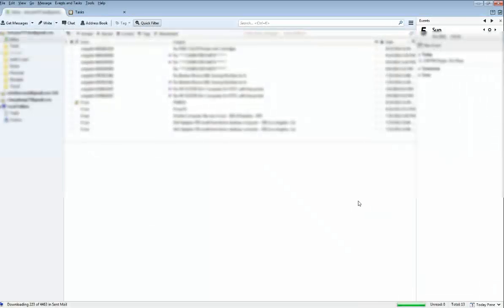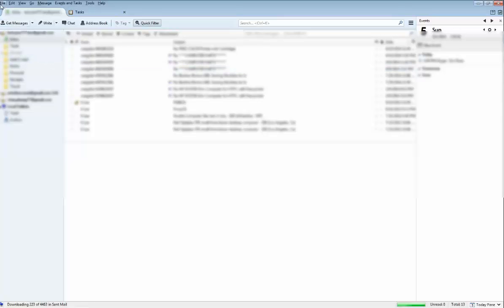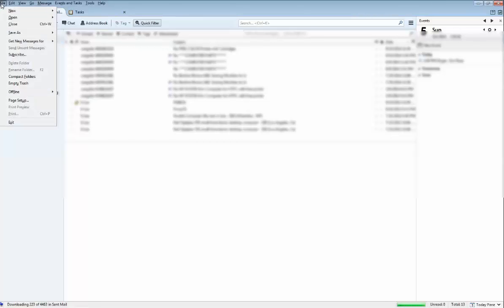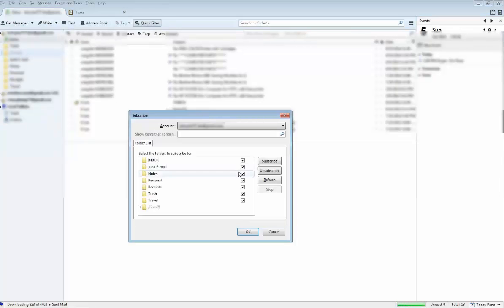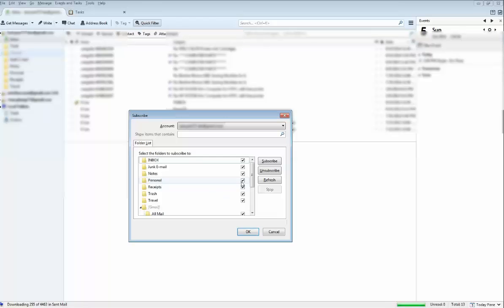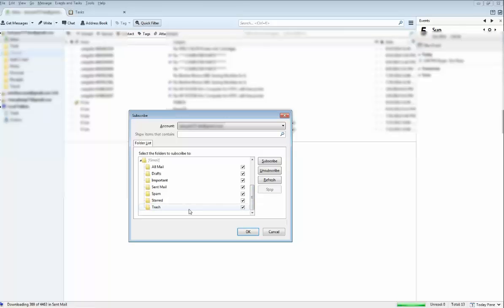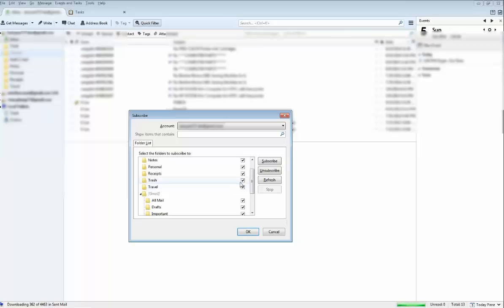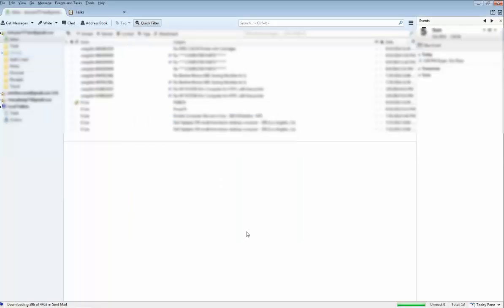Issue Deleting E-mails In Mozilla Firefox Thunderbird ? Solved !